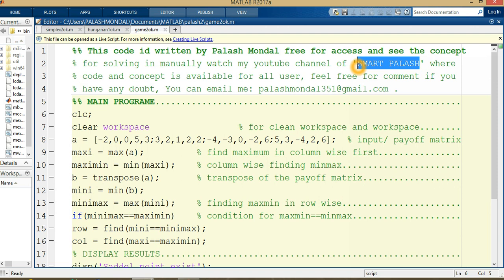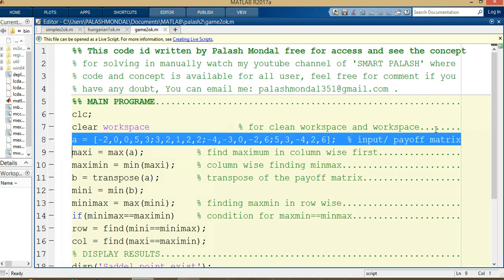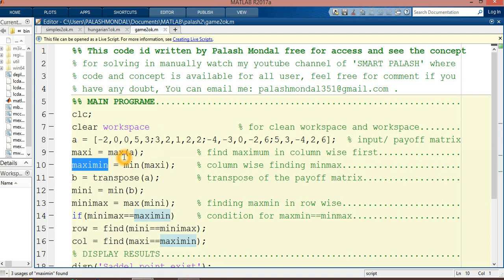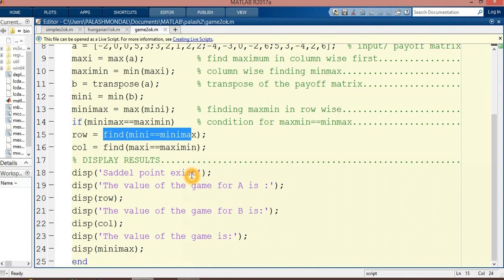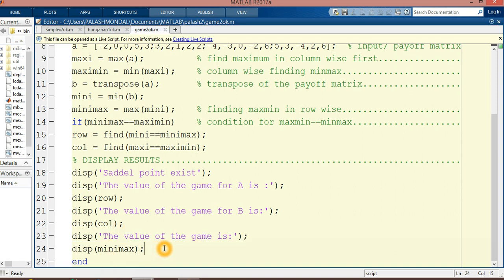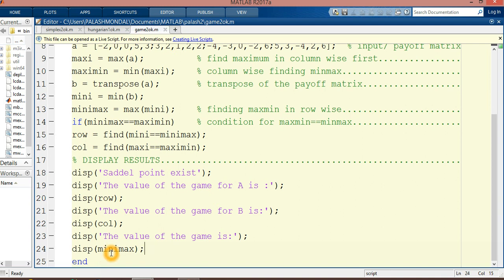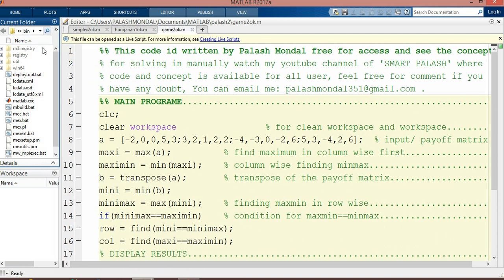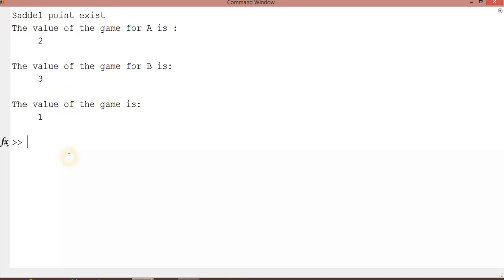Matlab code for Game Theory Problem, Part- 2/2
Matlab code for Game Theory Problem,  here in this video i discuss only the concept for solving any problem by using Game concept of  zero-sum game concept,  and the is free of access with a special request.

This code is open to all. I will respond on weekends for your queries or help.